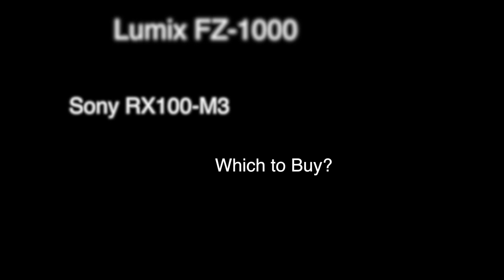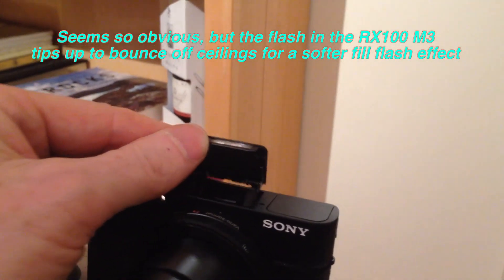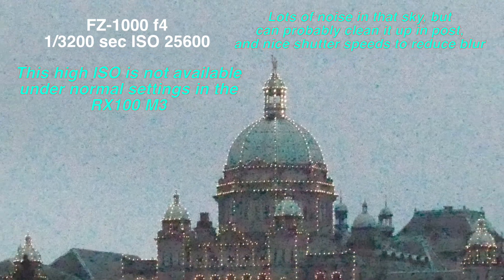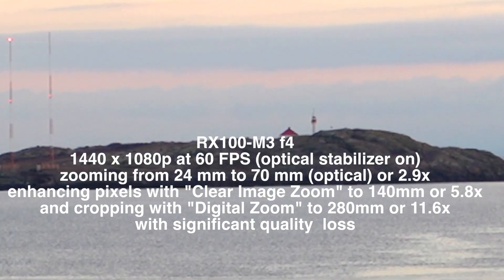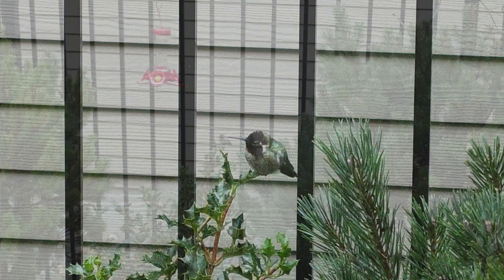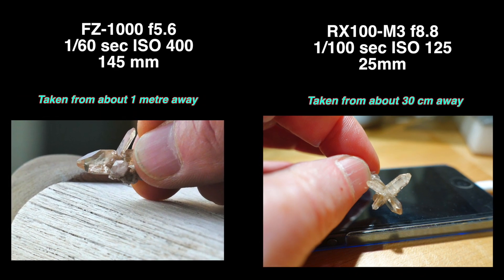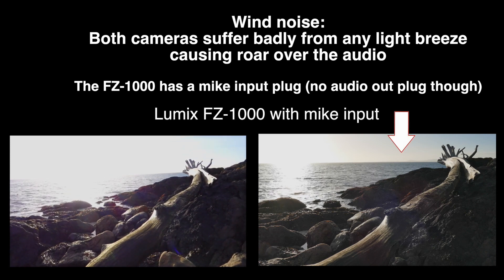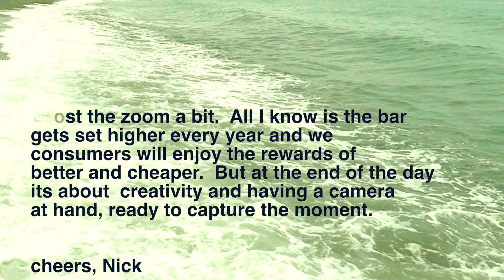Lumix FZ1000 vs Sony RX100 M3 Comparison Battle of the Bridges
Bridge cameras feature a high end "all in one" zoom lens. big image sensor, multiple recording options and compact size. The Lumix FZ1000 and Sony RX100 M3 (sometimes called Mark 3) are the top of the game for each company in this market. Although similar in many ways from 20 MP images, 1" sensor and price, the Lumix carries a 16X f2.8 zoom lens and 4K video, while the Sony has super fast f1.8 3x lens and excellent photo/video capture in a pocket size camera. Which is best for you? Check out real comparisons in demanding shots with these two great units.